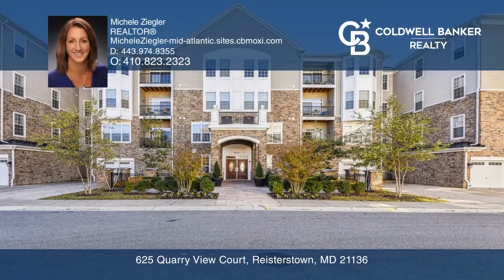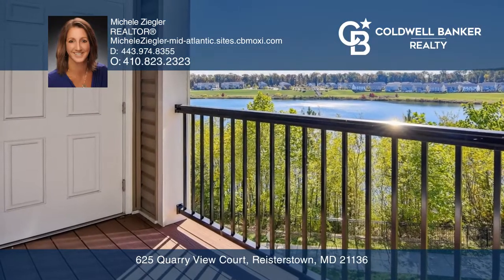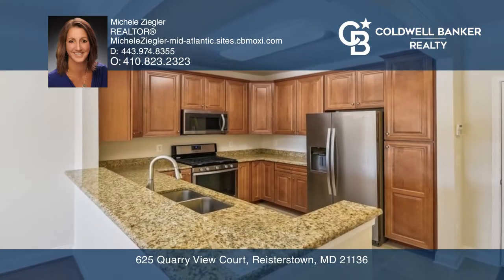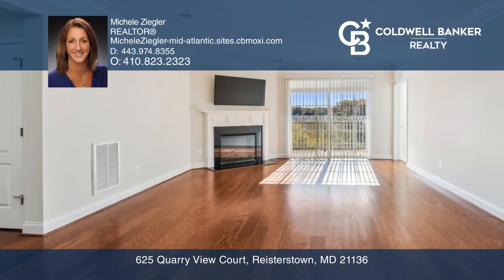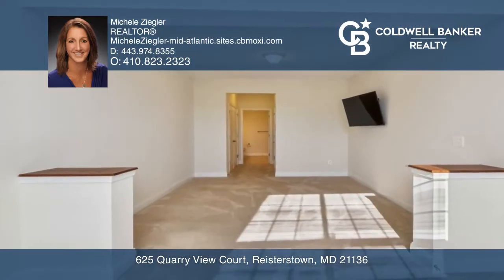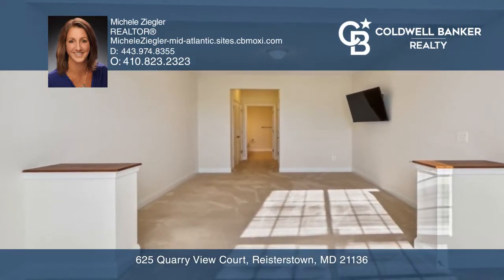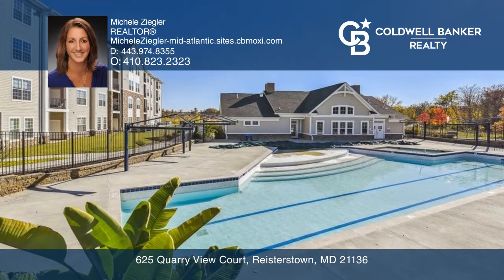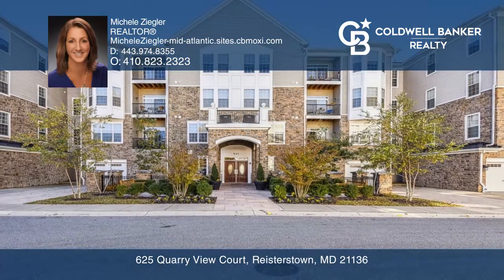625 Quarry View Court Reisterstown, MD | ColdwellBankerHomes.com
625 Quarry View Court, Reisterstown, MD

Looking to simplify your life in a two bedroom penthouse condo with incredible views of the 31-acre quarry lake from your private balcony? Look no further - this is the home for you! Prepare your favorite meals in the kitchen fully equipped with stainless steel appliances, a gas stove, granite count